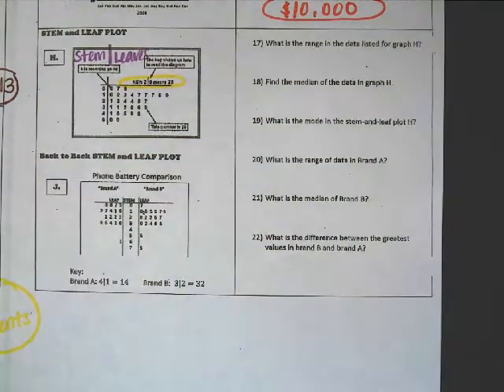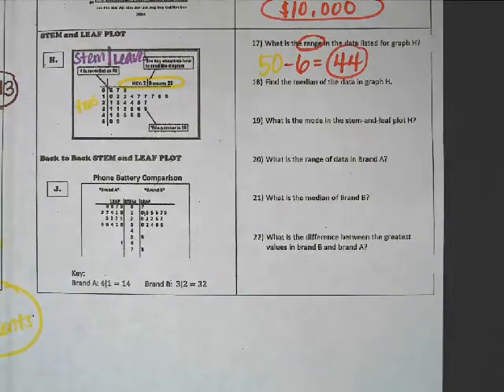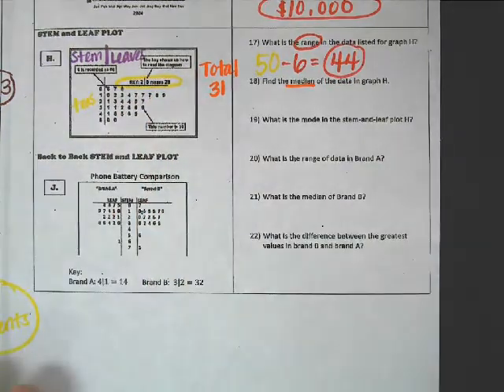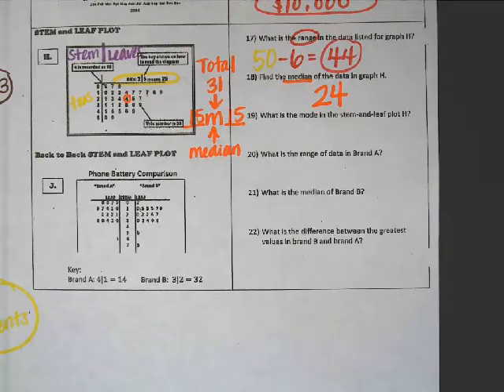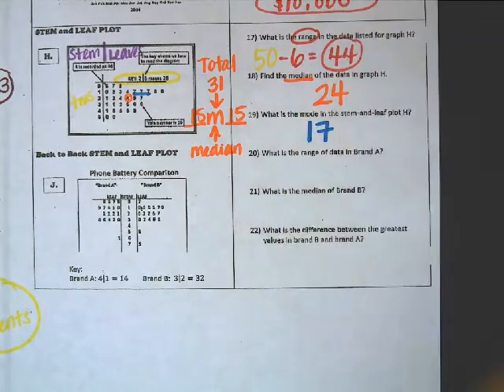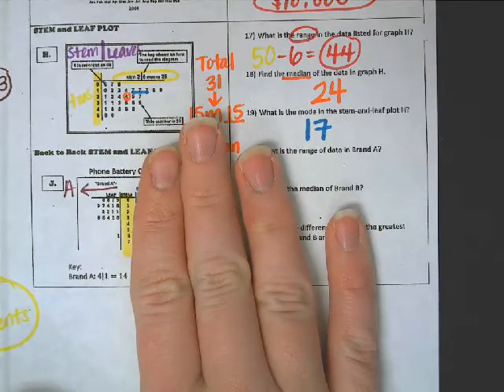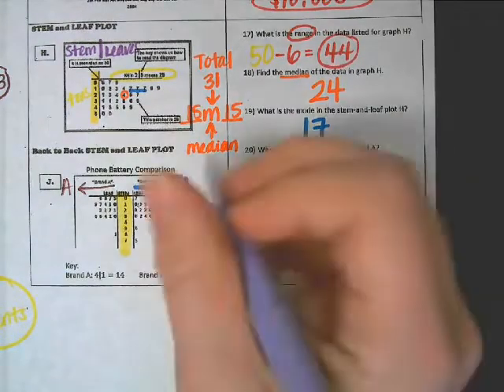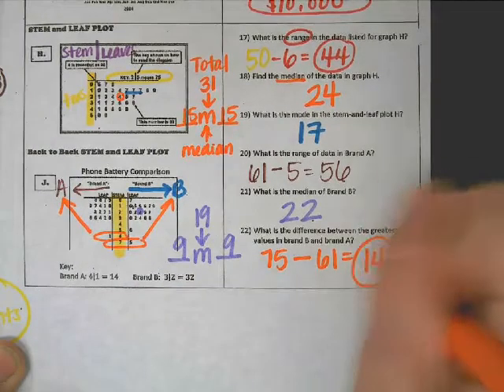Stem and Leaf Plots